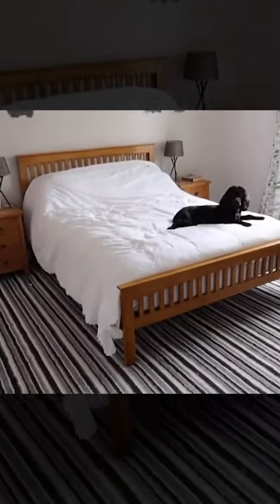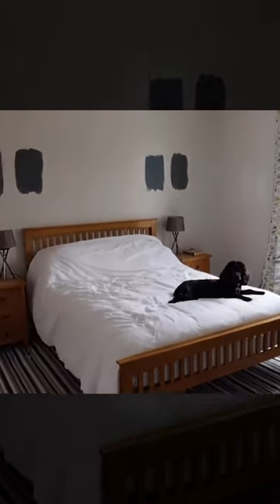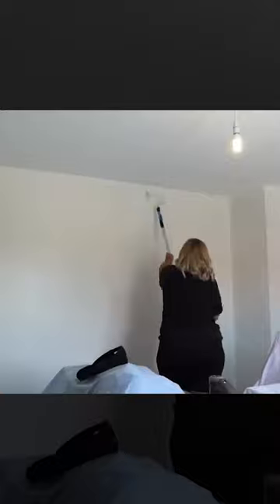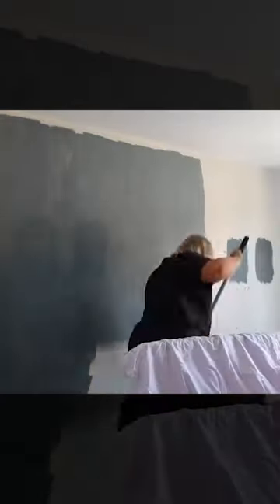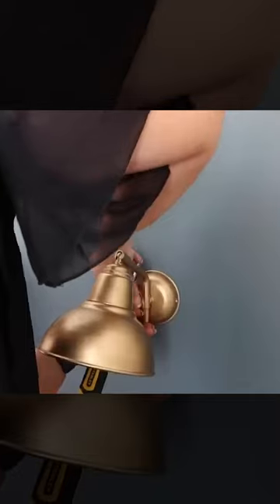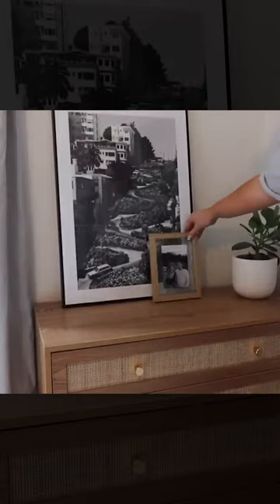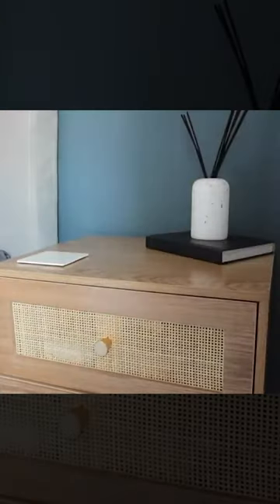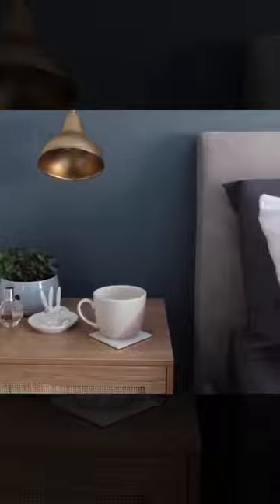Making over my sisters master bedroom 💖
In this series we are making over my sisters home, starting with the master bedroom makeover!

Bedside tables
Chest of drawers

♥ House tours
♥ Room makeovers
♥ Renovation tips
♥ Furniture flips
♥ DIY hacks